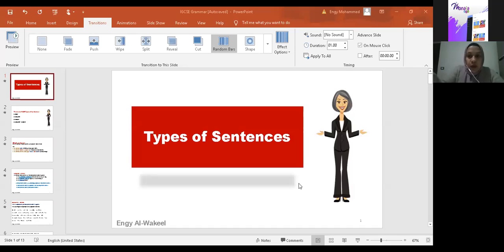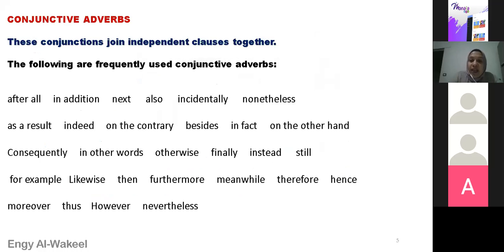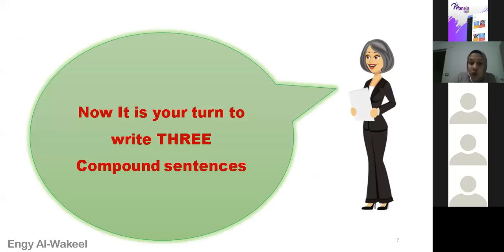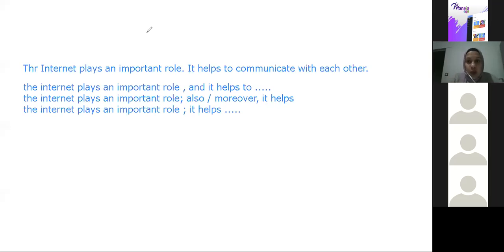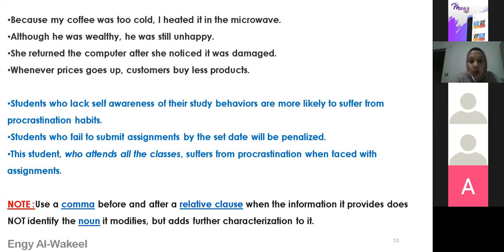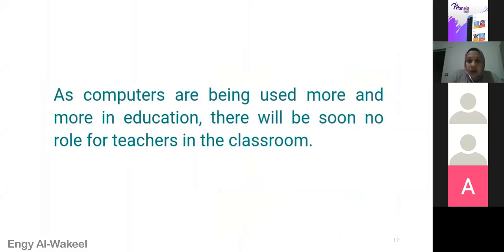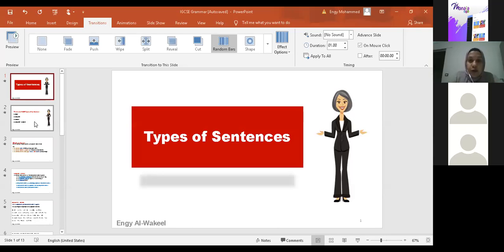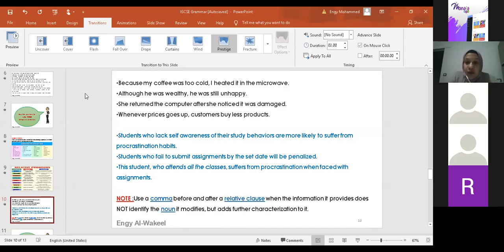English IGCSE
Engy Alwakeel

 English teacher for IGCSE ((Cambridge))